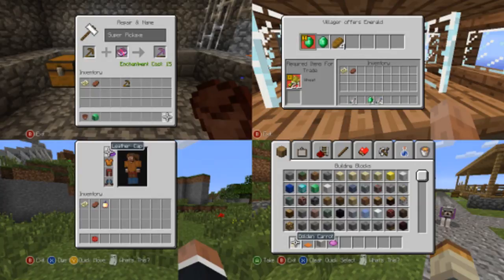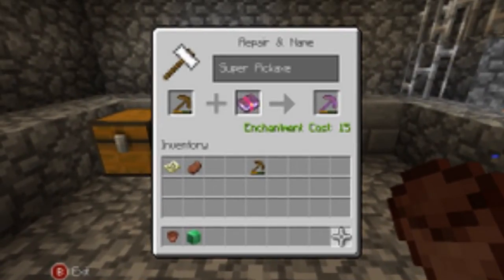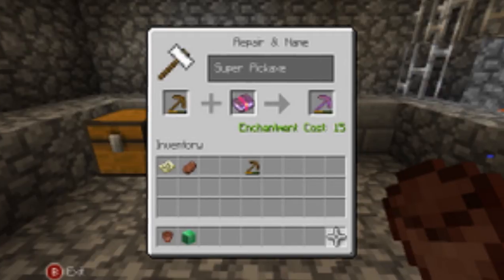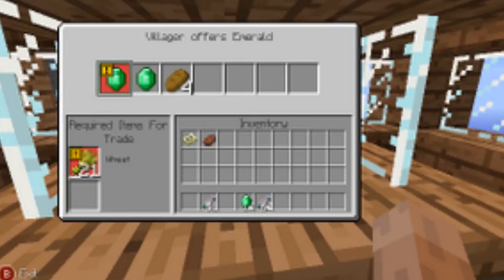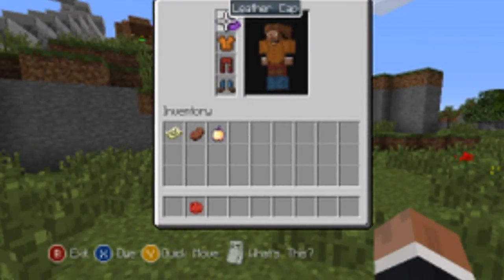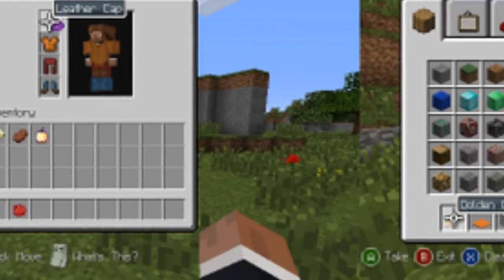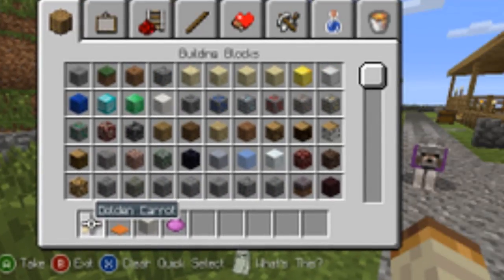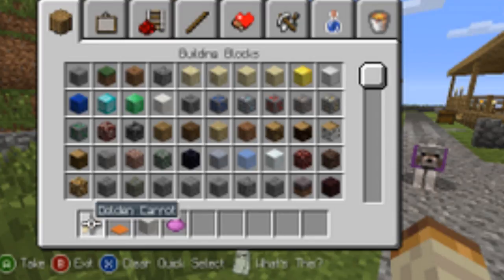Minecraft XBOX 360/PS3 TU14 NEW UI INTERFACES! With Screenshots!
4j Studios has just tweeted out a screenshot with 4 different player perspectives showing off the NEW UI INTERFACES. These include the creative interfaces, as well as the village trading and the anvil interfaces! I go over all of them in this video. If you want to stay up to date with the news, go check out their Twitter.

Gamertag: ImFrostBiteHD

Minecraft PS3
Minecraft Xbox 360 Carpet and Flower Pots